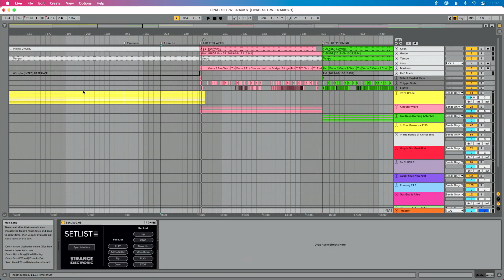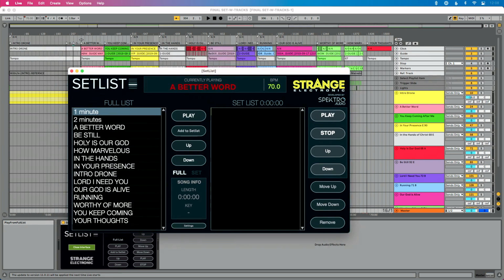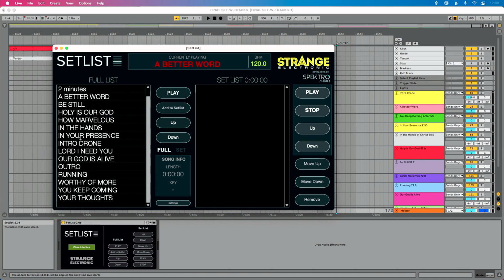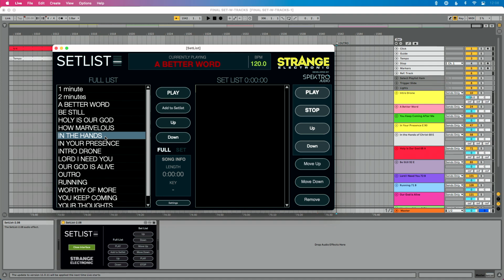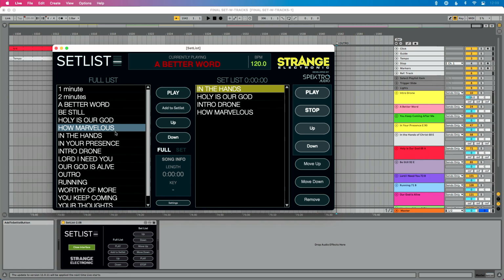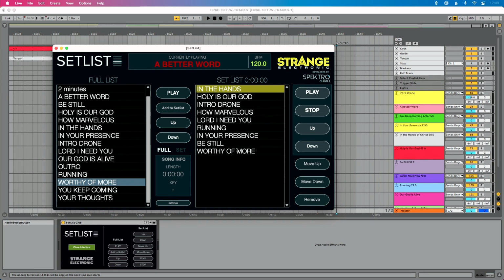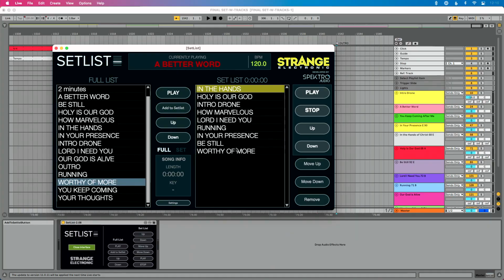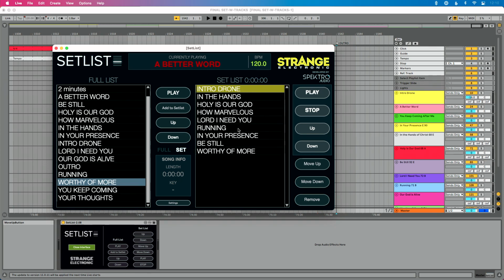How to Build a Master Set Using Setlist for Ableton Live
With Setlist by Strange Electronic, building a master set of all your songs is as easy as a few mouse clicks. Watch as Ableton Live Certified Trainer Will Doggett adds a song, changes the order, and removes a song in just a few clicks with Setlist’s super easy-to-use interface.

In this preview lesson from the Using Setlist with Ableton Live course, Ableton Live Certified Trainer Will Doggett shows you how you can manage your set using Setlist by Strange Electronic.

00:00 INTRO
00:15 GETTING STARTED
01:27 ADDING A SONG TO YOUR SETLIST
02:55 CHANGING THE ORDER OF YOUR SETLIST
03:20 REMOVING A SONG FROM YOUR SETLIST